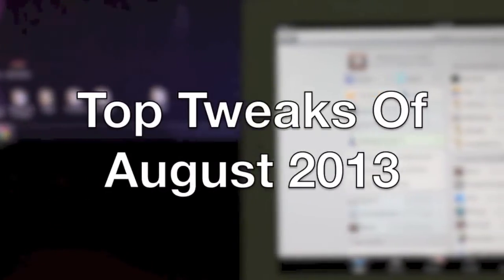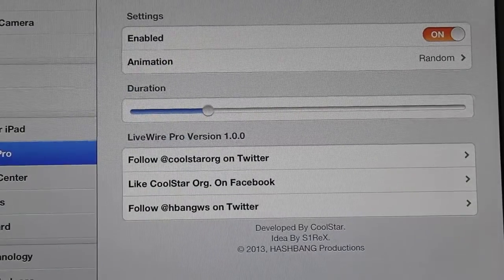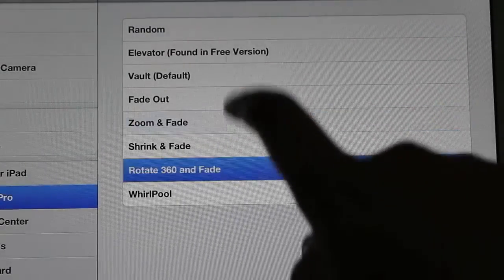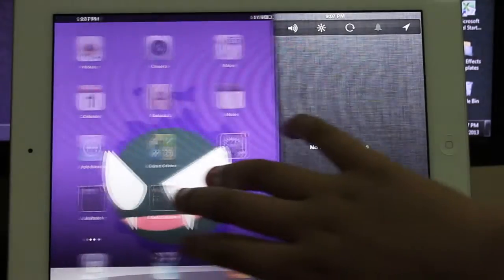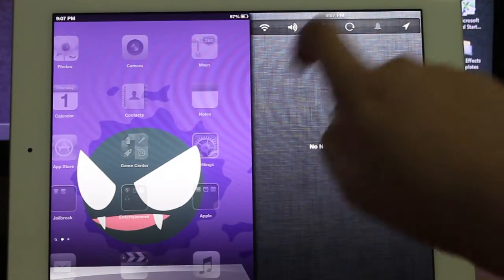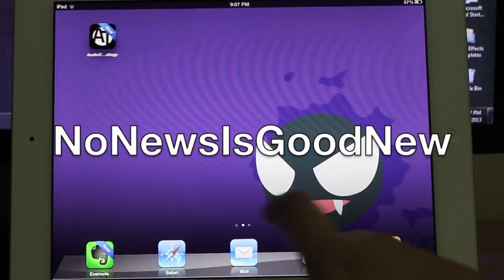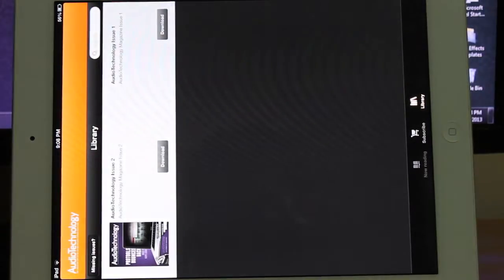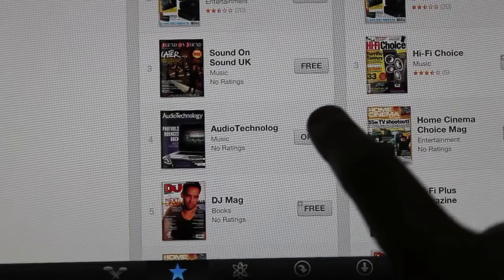Top Cydia Tweaks of August 2013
Top 10 Best Cydia Apps & Tweaks of August 2013

1) LiveWire Pro
2) Mountain Centre
3) NoNewsIsGoodNews